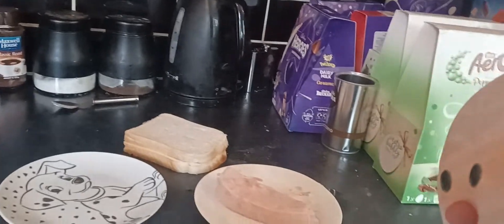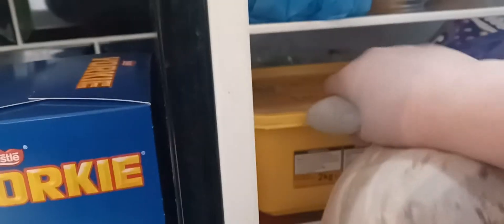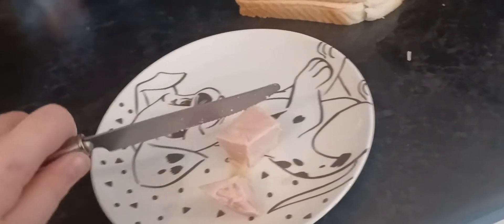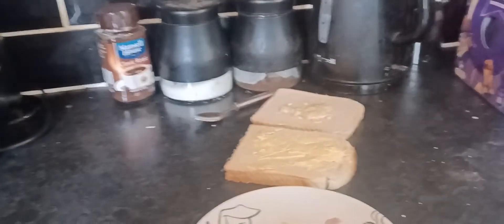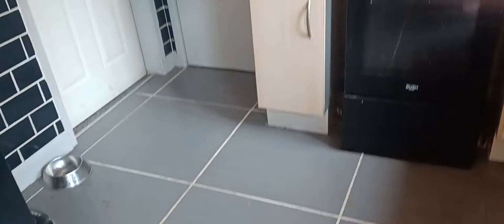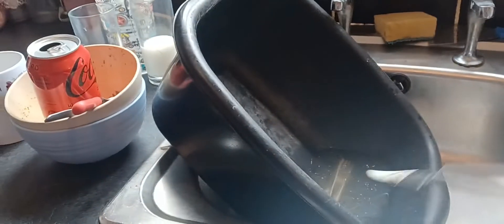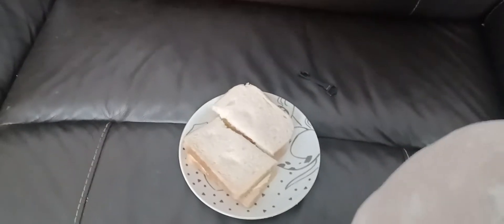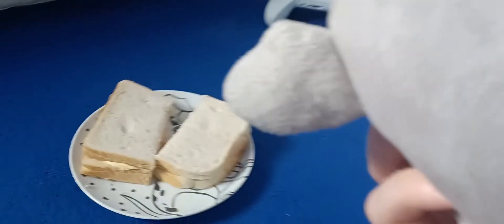cooking with jupiter : the sandwitch